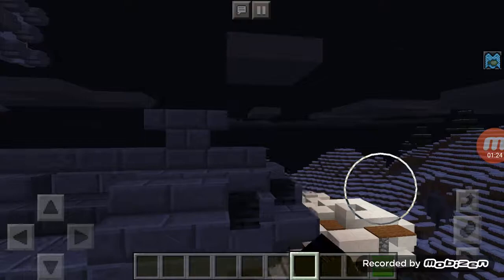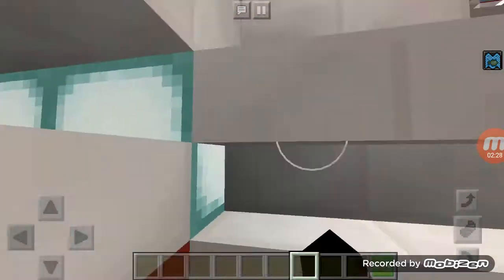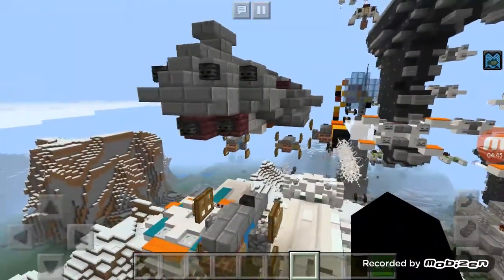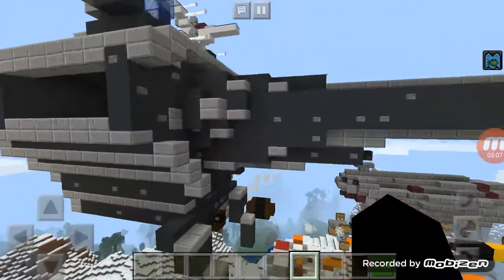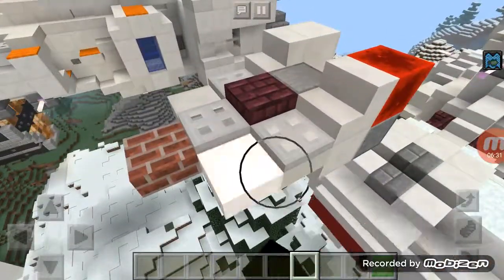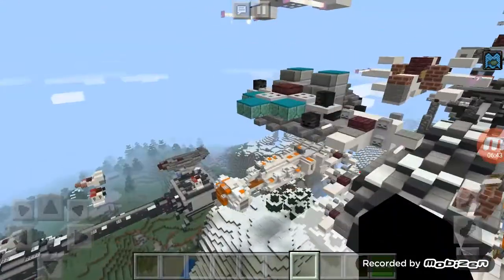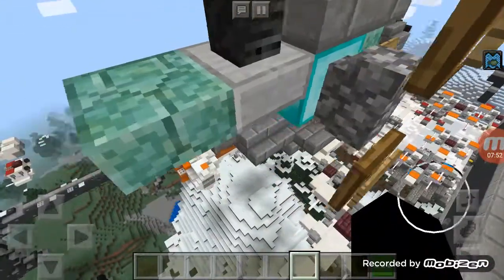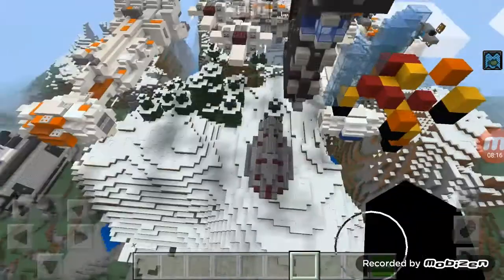My mcpe rebel fleet! (Star wars)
My rebel fleet showcased in full low defenition glory

#1 trending